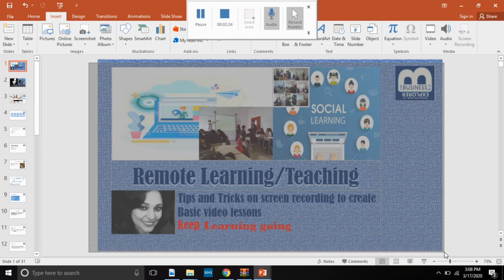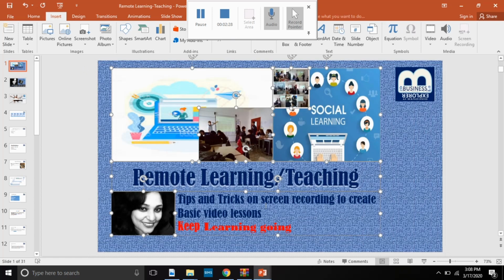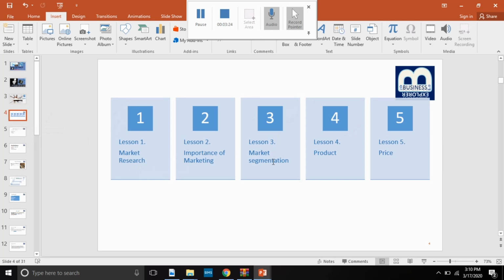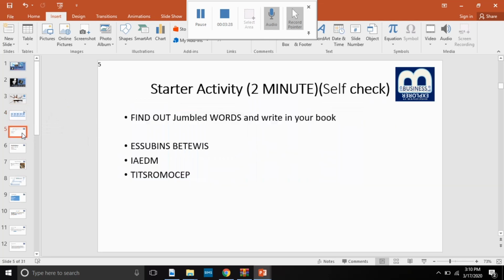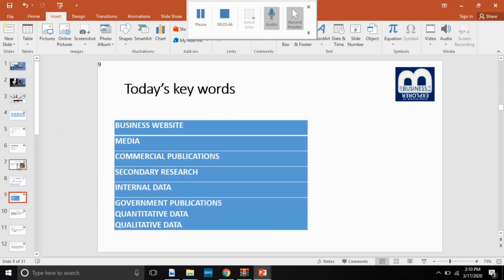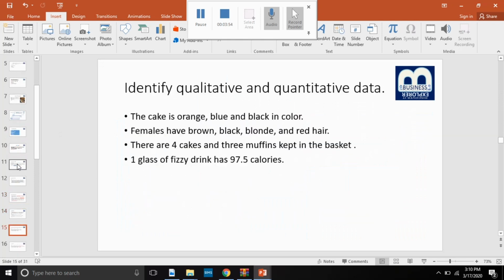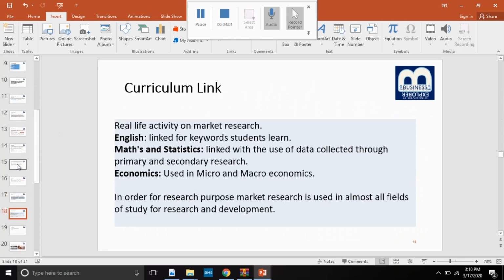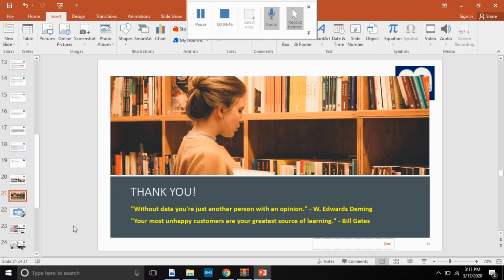Tips on Screen Recording - Remote learning and Teaching-Part 1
Remote Learning and Teaching has become a necessity, rather than a choice. This video will make you capable of creating simple and basic video lesson using your Microsoft Power Point presentation. This will help you in viewing your teaching from a different perspective. Discover It.
Divya Sunny